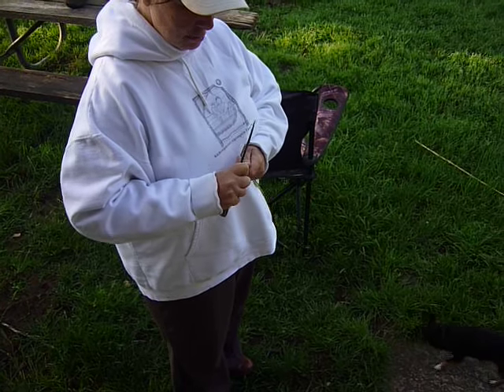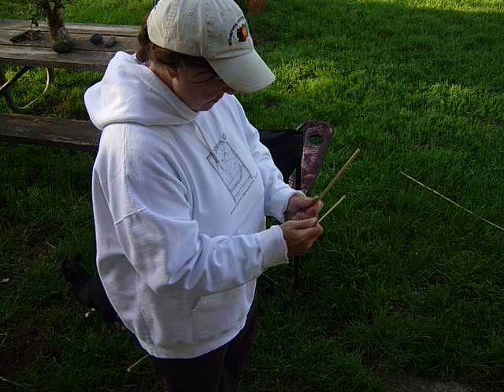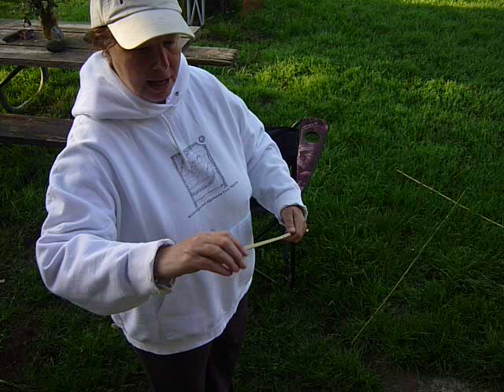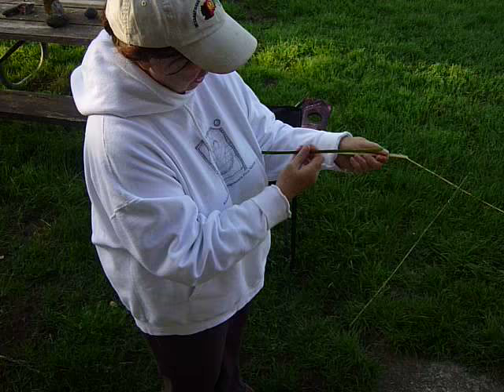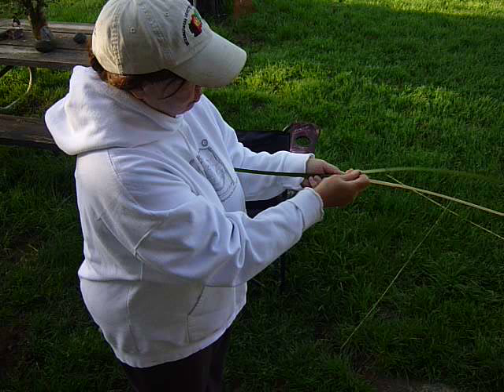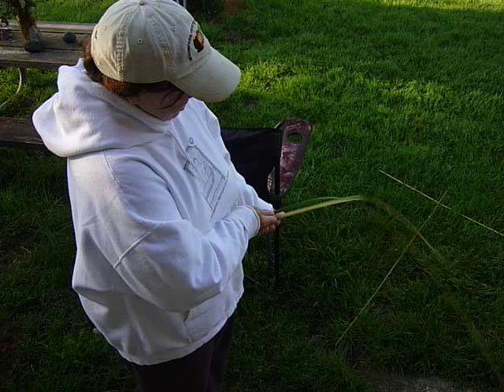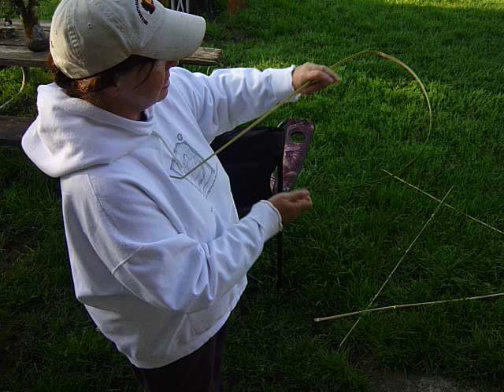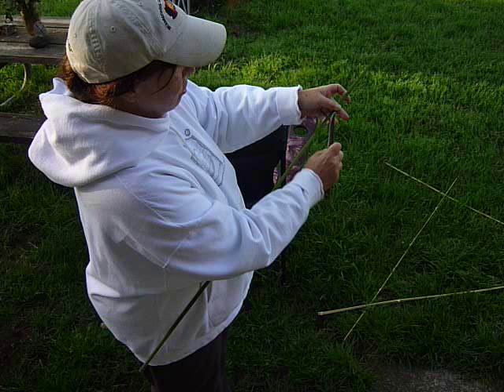splitting cane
Processing River Cane